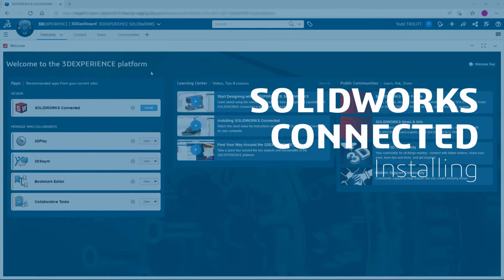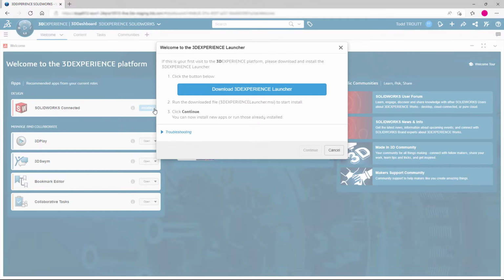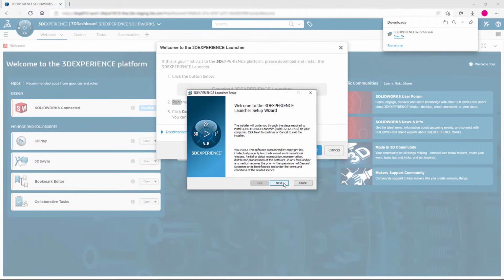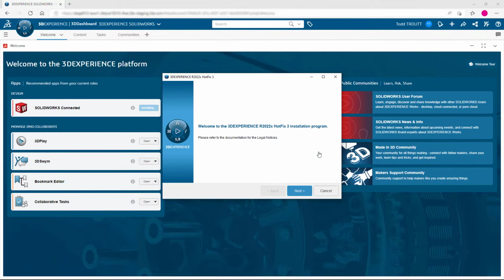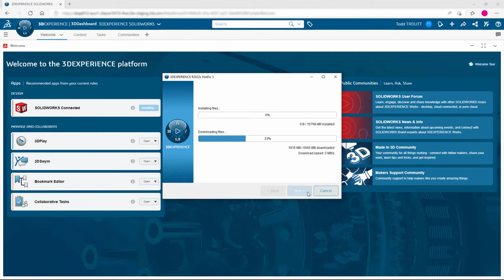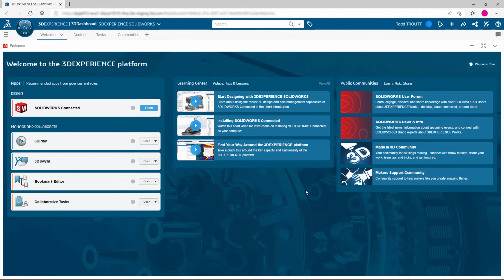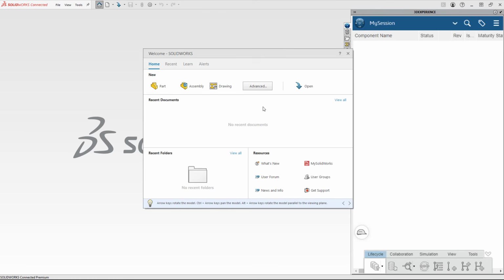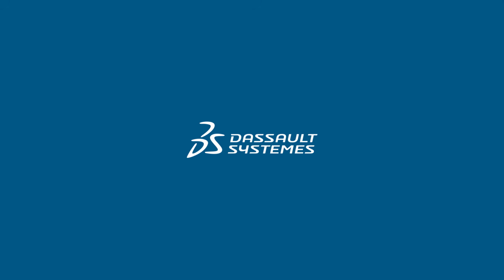Installing SOLIDWORKS Connected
Learn how to install SOLIDWORKS Connected from the 3DEXPERIENCE Platform.